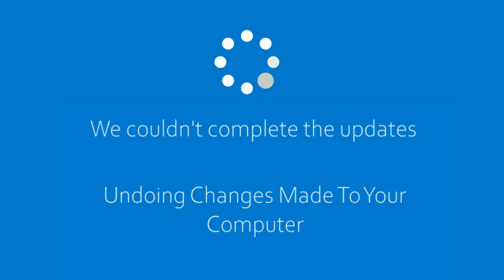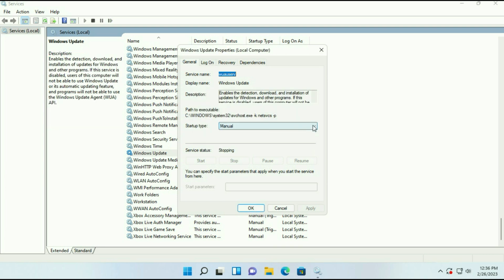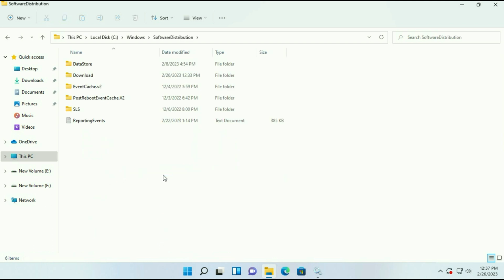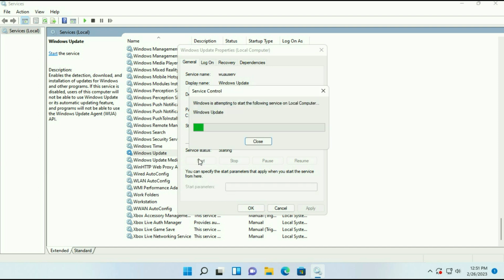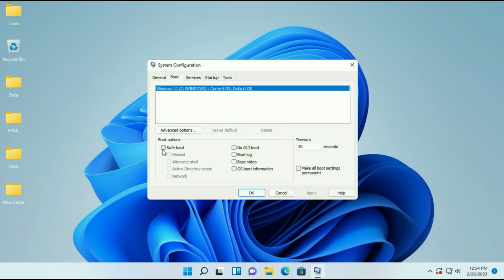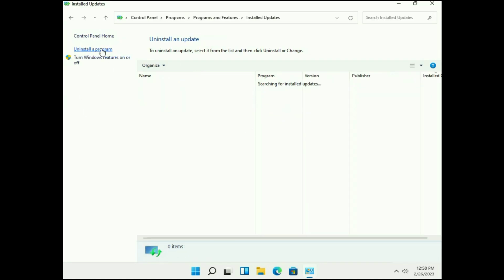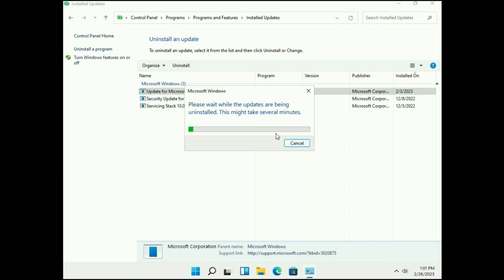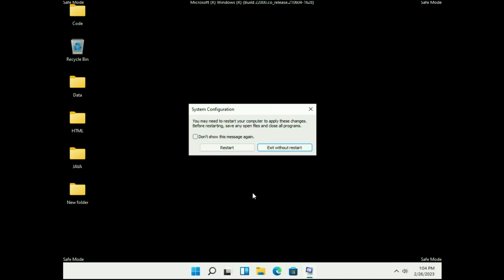We Couldn’t Complete the Updates, Undoing Changes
We Couldn’t Complete the Updates, Undoing Changes in Windows 11 or windows 10